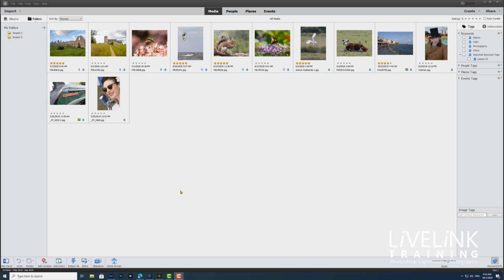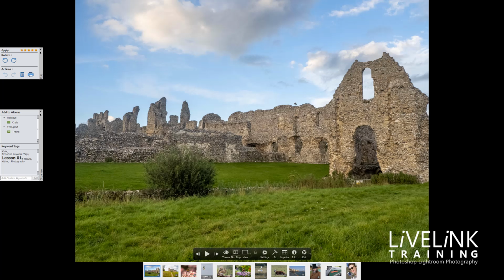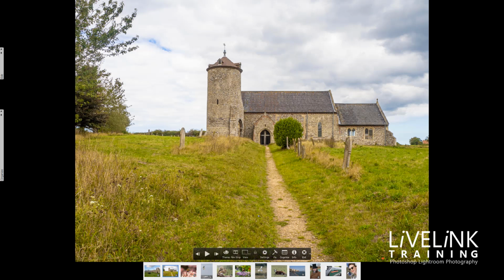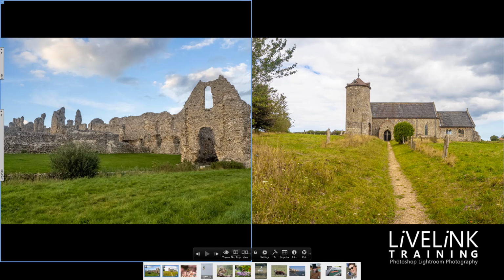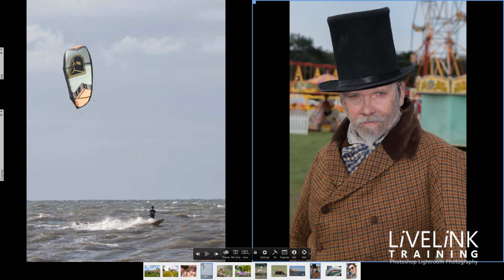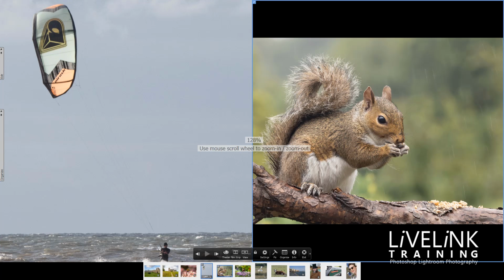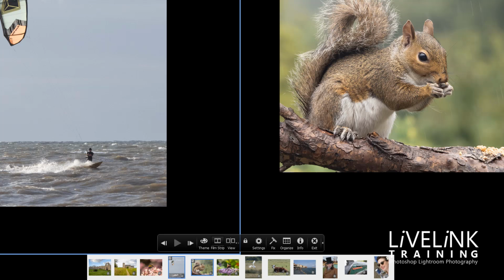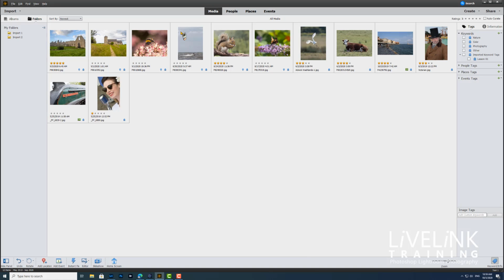Photoshop Elements 2020: Reviewing and comparing Images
In this video you will learn how to use the REview and Compare features in Photoshop Elements 2020.